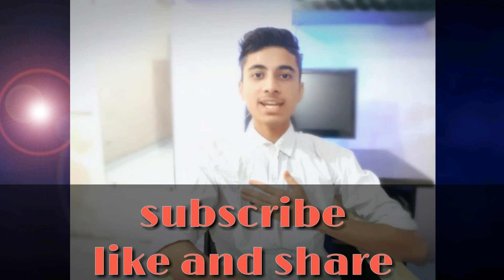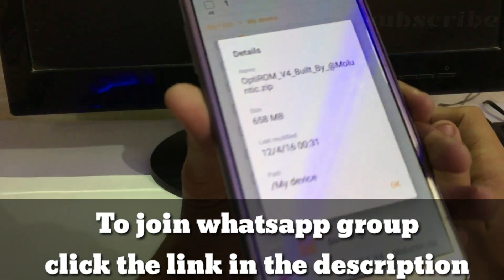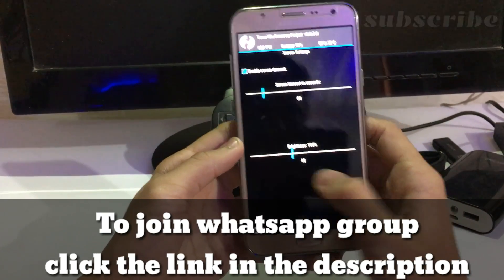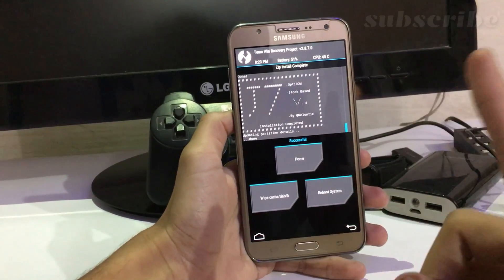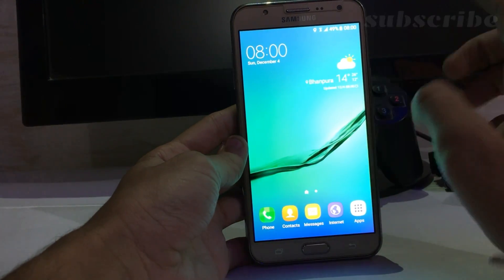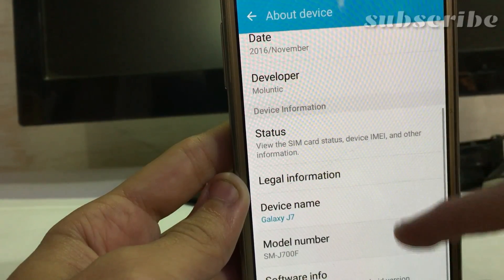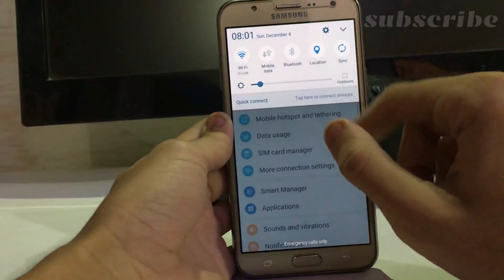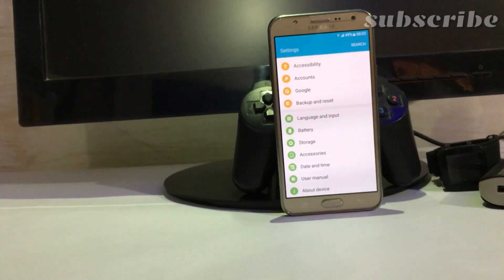Stock optimised V4 ROM for J7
Hey guyz this is mayank and welcome to mayank droid
ROM Feature
 - Full Deodexed
- Debloated
- PreRooted
- BusyBox Preinstalled
- S Music Added
- S Bike Exist
- Ultra Data Saving Fully Removed
- Lots Of Tweaks Added (Build.prop)
- Volume Up Mode Added (Thanks @messi2050)
- VoLte Works Great
- Csc Tweaks Added
- H+ Replaced With DC ( Signal Bar)
- Google Package Installer Signature Check Disabled
- Screen Overly Issue (From Android 6.0.1) Fixed
- Statusbaricons Alpha Channel Removed (It Means U Will See Icons Brighter)
- PowerSaveMode Gray Statusbar Icons Removed
- Screen Capture Toggle Added
- ToolBox + Toggle Added (12 App)
- Do Not Disturb Schedule Added
- All Ad Blocking Apps Database Included (No Need Such App)
- Update Tab Removed From Setting
- Smart Capture Added
- Galaxy Lab Added
- Power Menue Has More Features Now (Screen Recorder + Reboot Recovery)
- More Language Added
- Low Battery Noti. Removed
- Safe Volume Warning Removed
- Power menu and Recent view Background Blured
- QS Favorites in Setting Removed
- TW Launcher Wall Scrolling Enabled
- Some Cool Fonts Added + Samsung Sans
- Some Nougat Wall Added
- Network Traffic Added (With Customization In Setting) (Setting/Display/Network Traffic)
- MultiWindow (+Popup View) Ported And Working Fine
- Maybe More . . . . .

For next video
Hit like👍👍